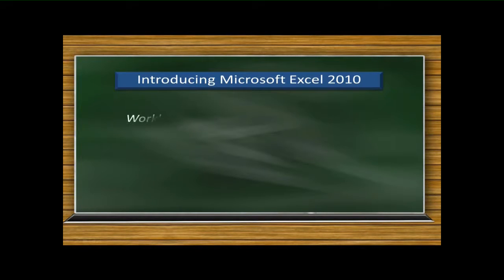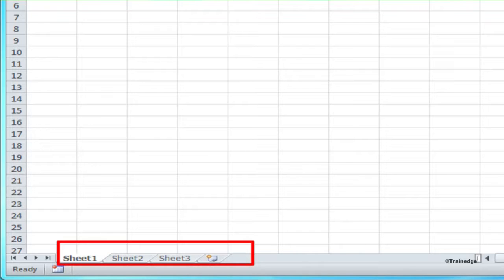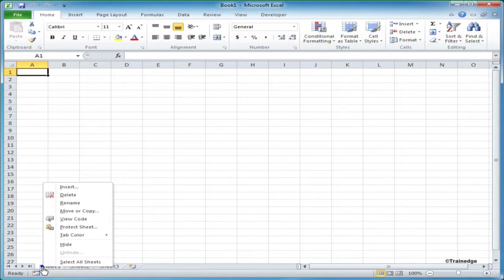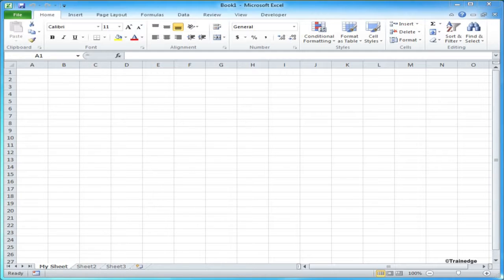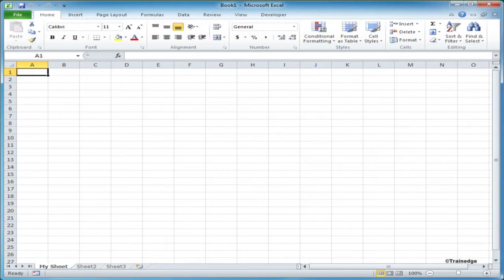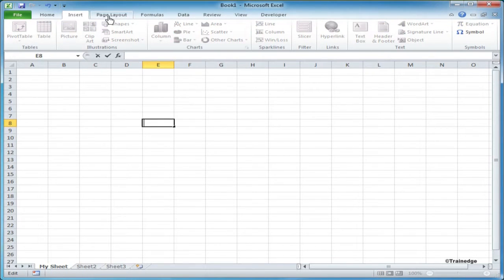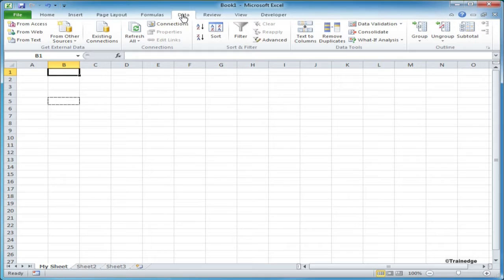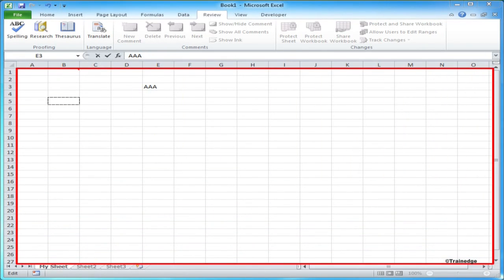Advanced MS excel introduction